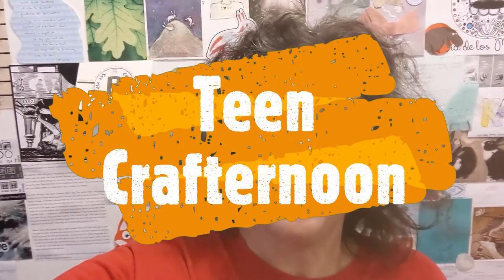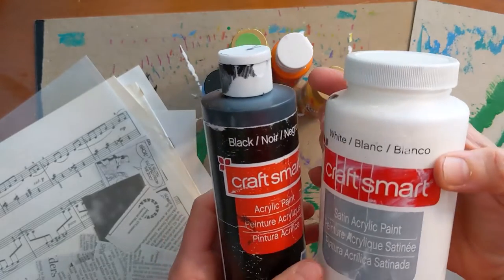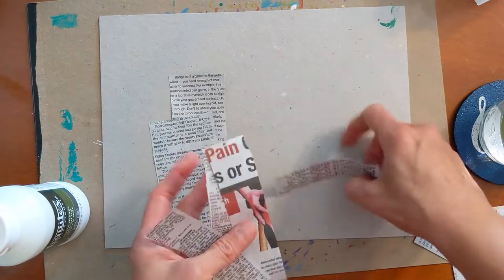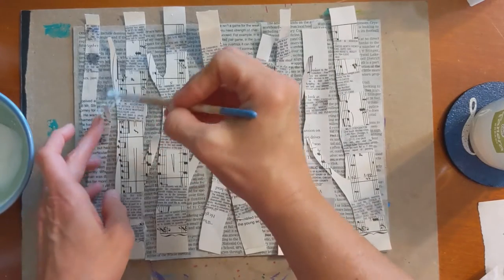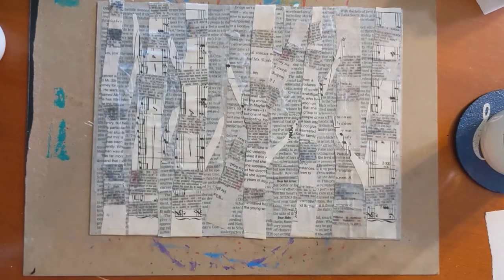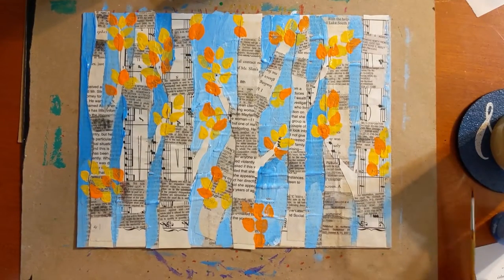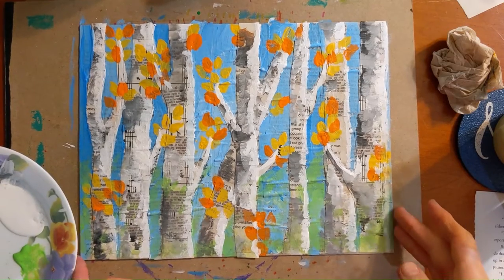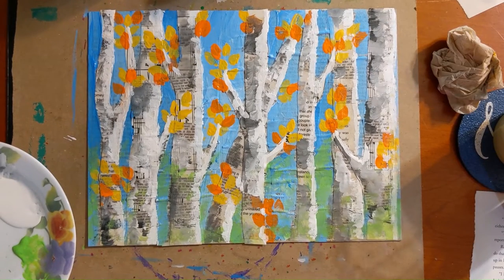Teen Crafternoon - Fall Birch Collage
Capture the beauty of autumn with collage and paint. Join Karin for an all-new episode of Teen Crafternoon. Grab some paper scraps and paint to follow along. Available on-demand.